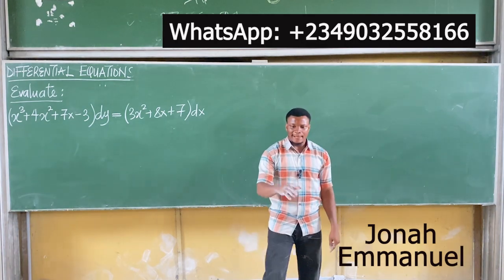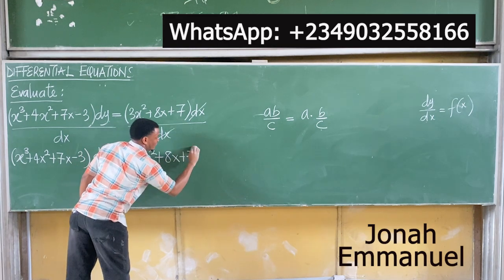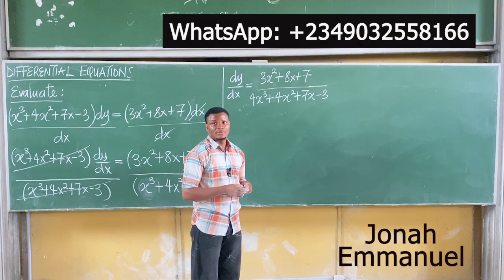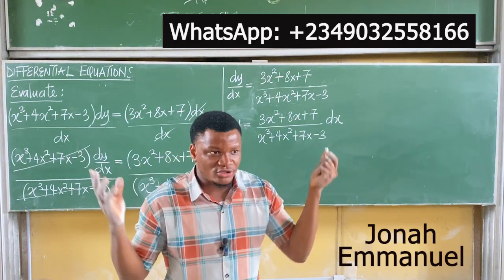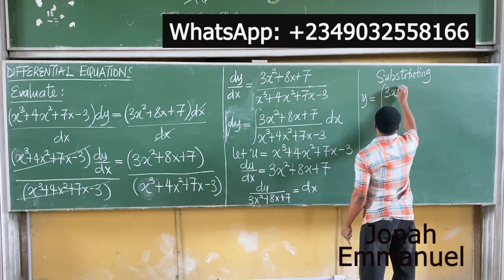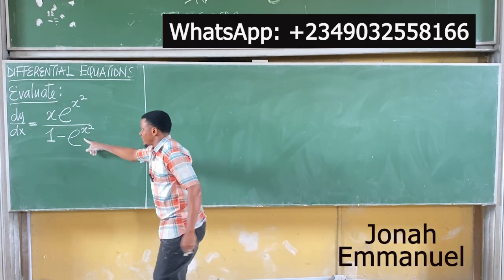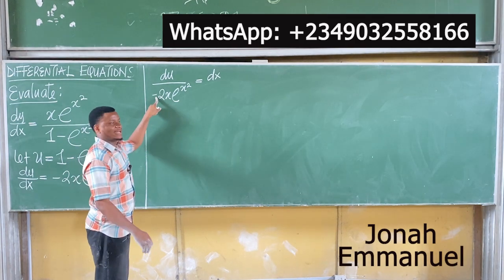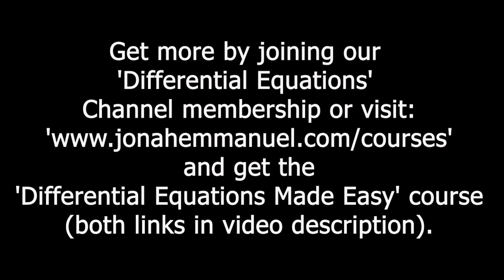Direct Integration Method 2 : How to Solve Differential Equations by Direct Integration Method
In this video, you will learn the solution ordinary differential equations using the direct integration method. This video provides a step-by-step guide on how to solve first order ordinary differential equations via Direct Integration. If you need a proper guide to understanding how first order differential equations work, then this video is for you.
Learn how to solve differential equations easily and efficiently using the direct integration method! In this video, we'll break down the step-by-step process of using direct integration to find the general solution to a differential equation. Whether you're a student struggling with calculus or a math enthusiast looking to improve your skills, this video is perfect for you. With clear explanations and examples, you'll be solving differential equations like a pro in no time!